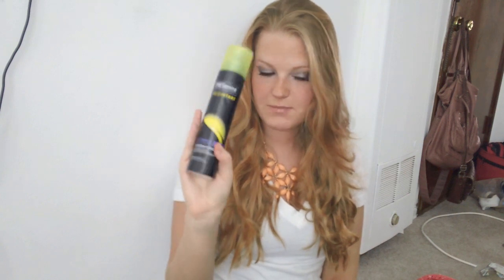Jennifer Lawrence Oscar's Hair Tutorial 2013- Easy Updo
This is my Jennifer Lawrence Oscars 2013 inspired hair tutorial. I tried to get my hair as close as I could. I think that this is great for prom or any other formal event. I also think it would be an easy hair look to wear to work if you had second day hair or something. Overall, I loved the way this looked!

♡ Twitter.com- @BrunchatBrandis
♡Vine-Brandibeeee